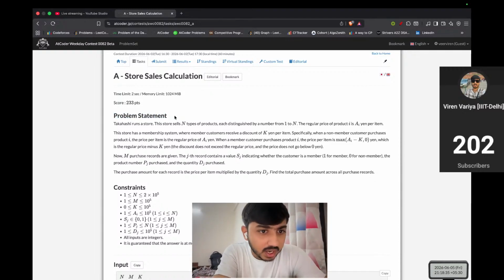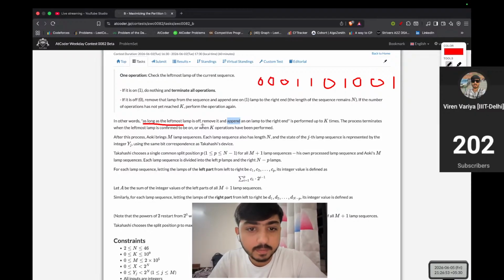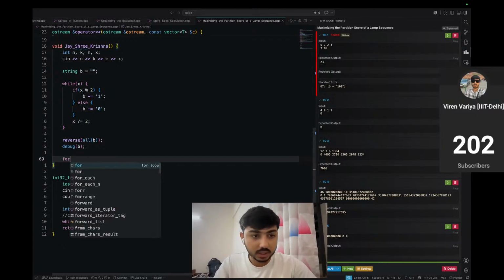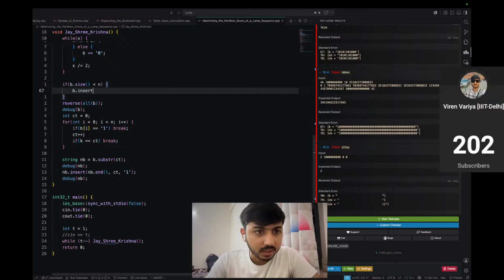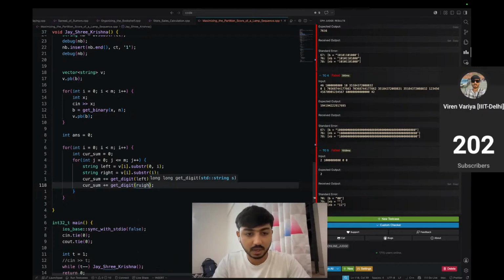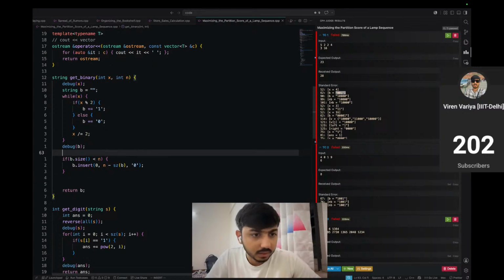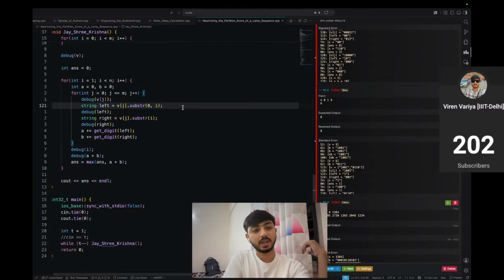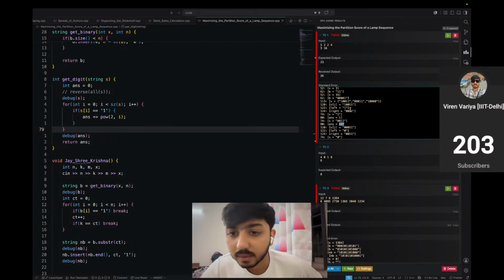Live AtCoder Weekday Contest